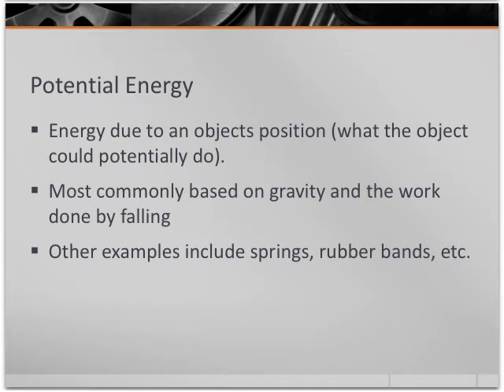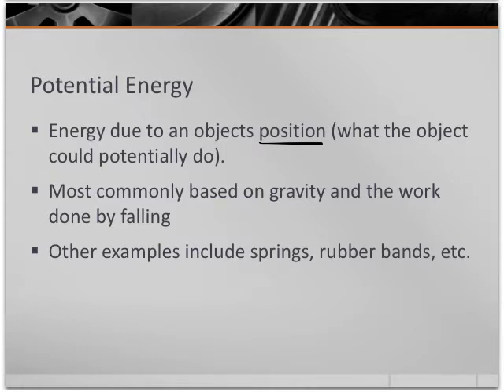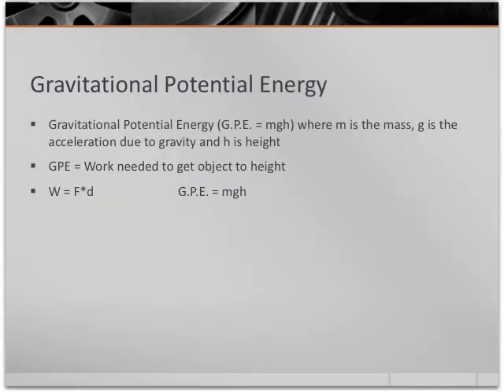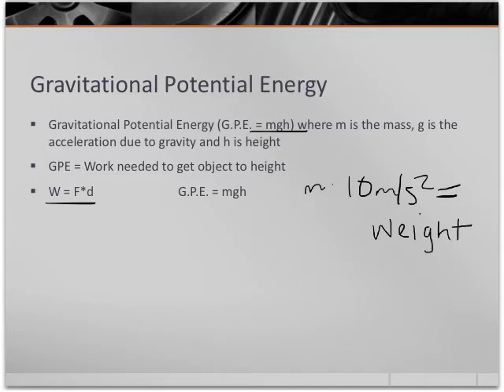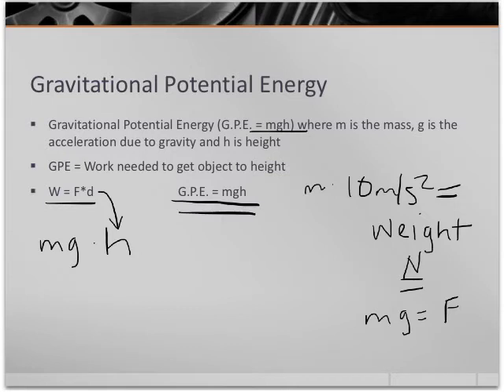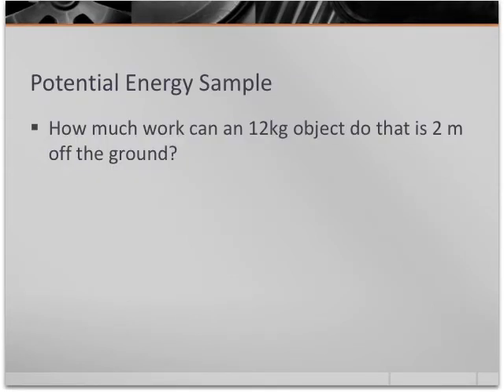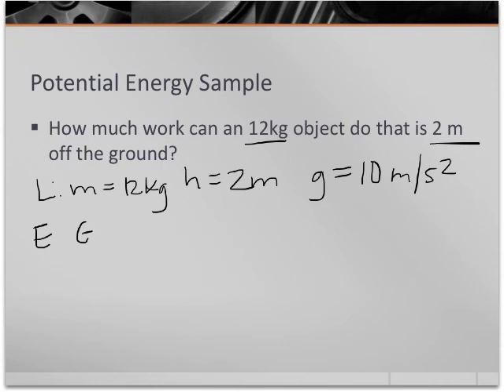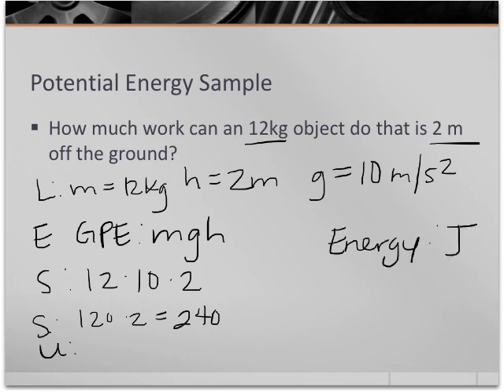Intro to Energy and Potential Energy: Mrs. Pulling's Physics